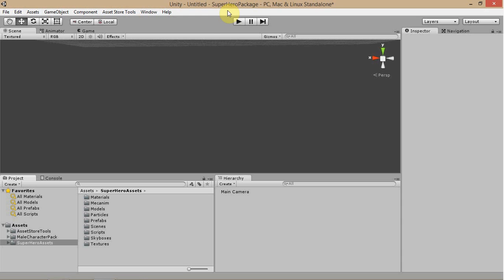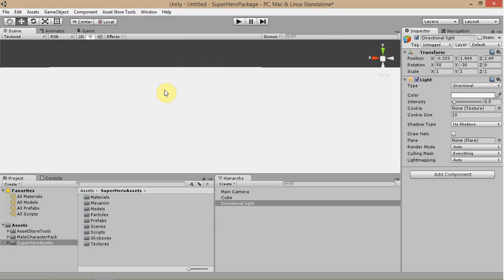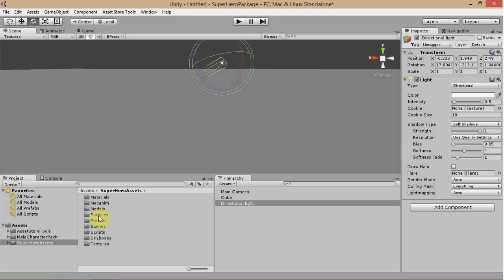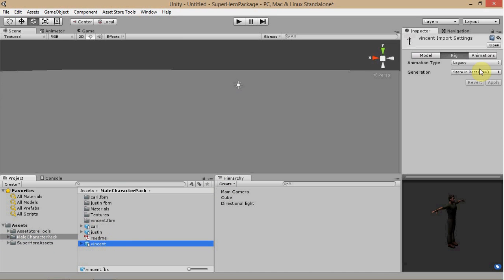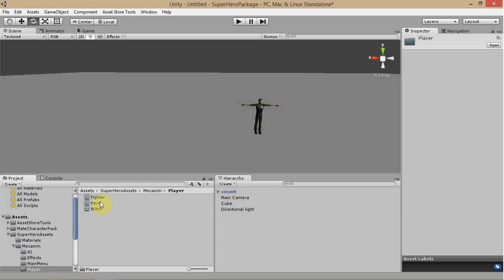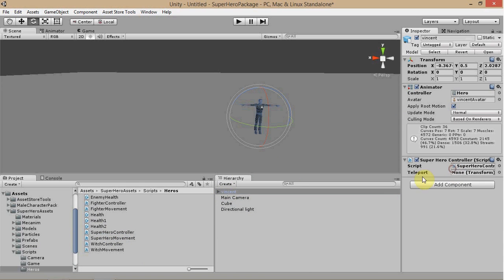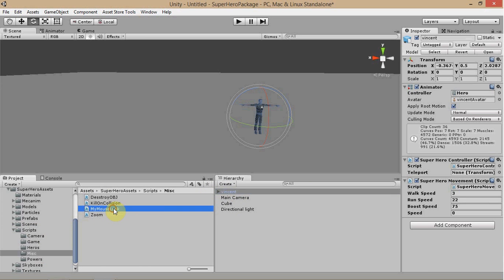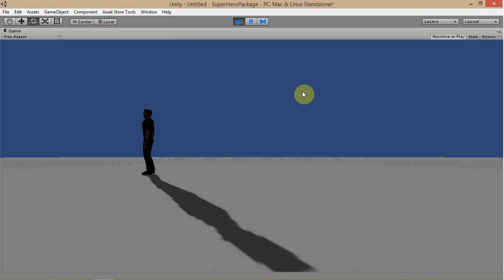Super Hero Package Tutorial: Character Setup 1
Part 1 on setting up your character with the super hero package for Unity by Psyberspace Games.

Covers : Model configuration, animator controller and player controller setup, player movement, and player rotation.